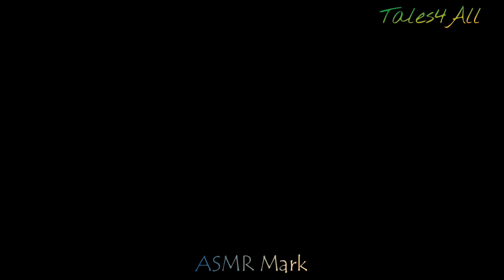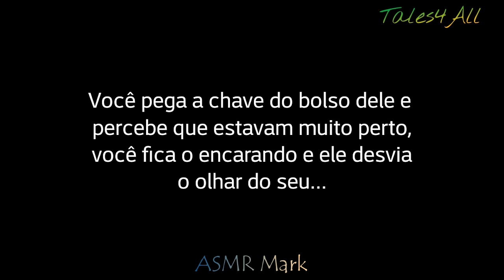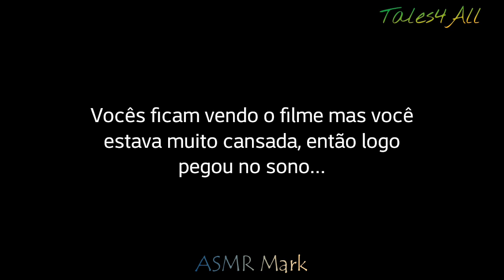° ASMR Mark (Pintor) - Parte Única °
Feito por: Hoseokinha ❤

Tales4all